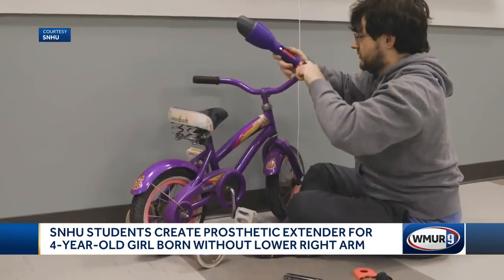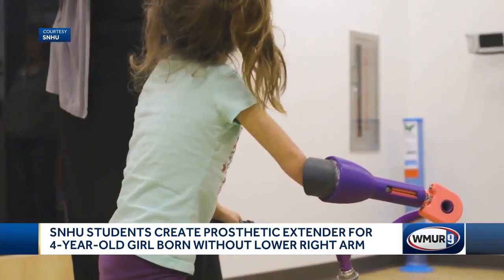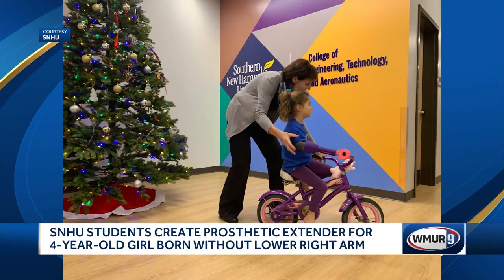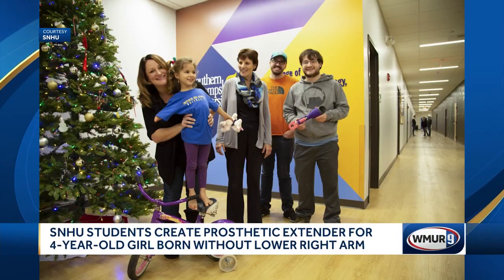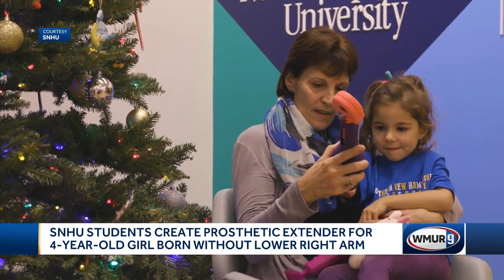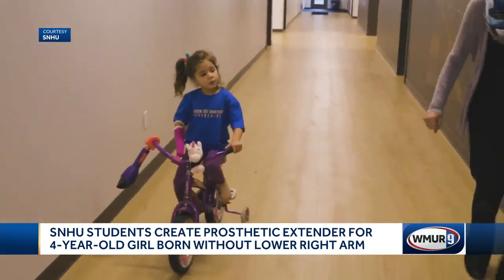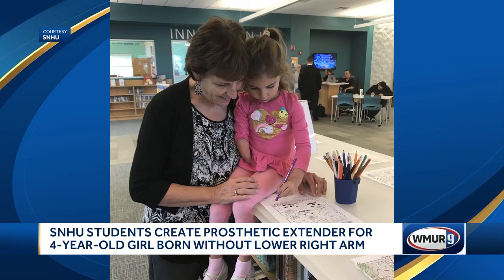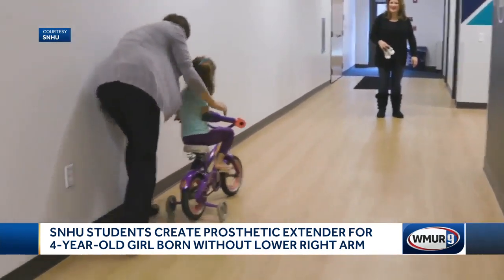SNHU students made prosthetic arm extender for 4-year-old girl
A Massachusetts preschooler has an early Christmas gift that will change her life, thanks to students at Southern New Hampshire University.